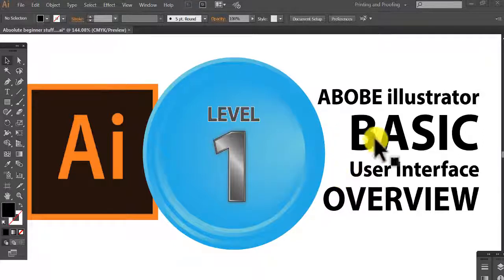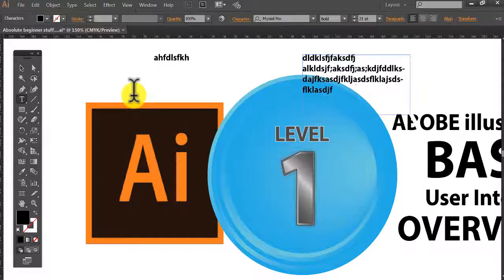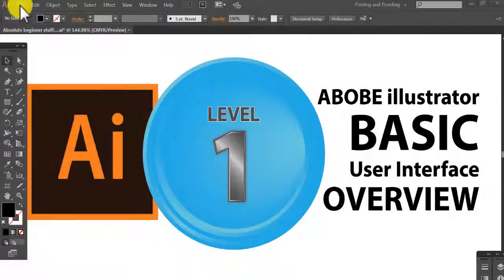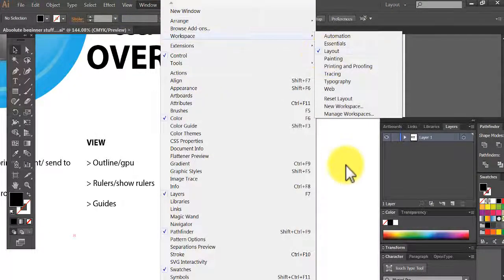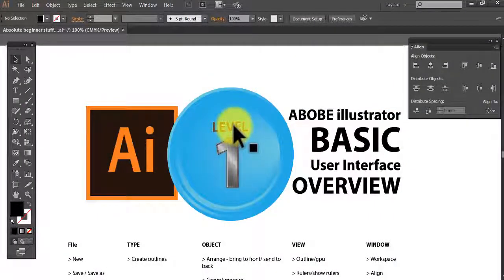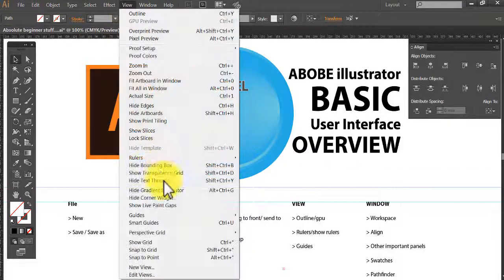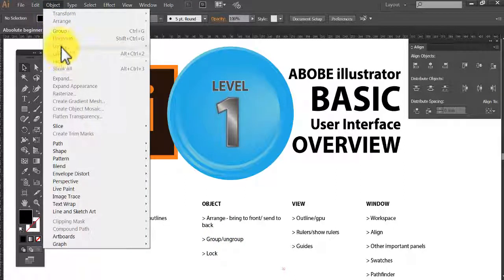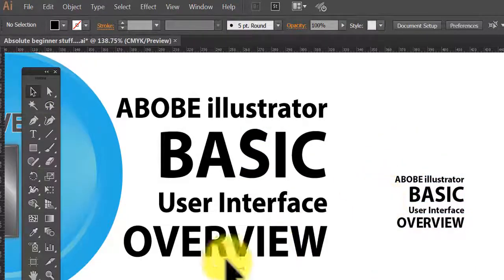Absolute basic video introduction to Adobe illustrator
Very simple overview of the drop down menus in adobe illustrator.